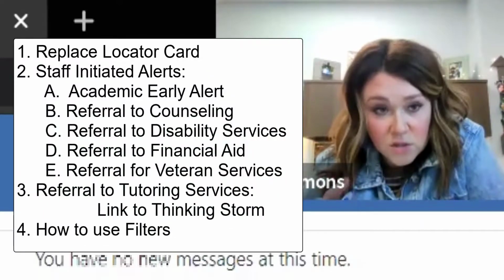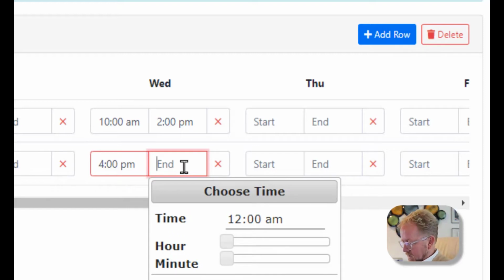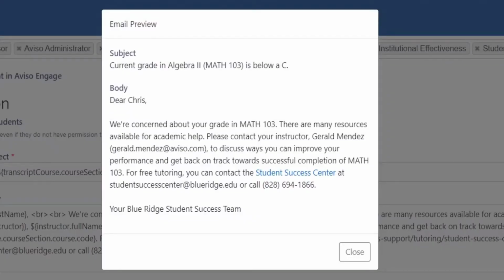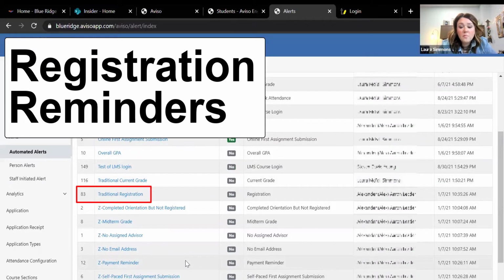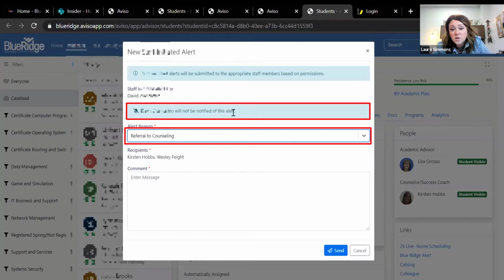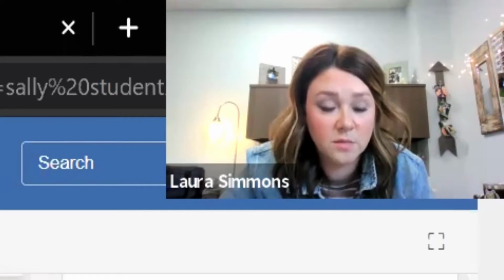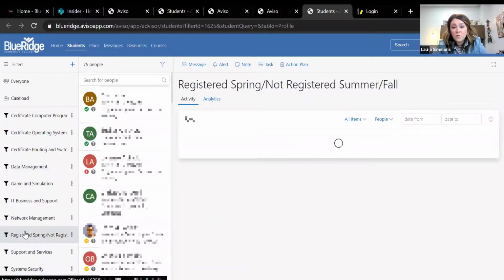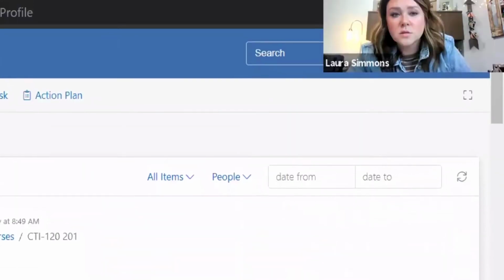AVISO Simmons Overview Oct 21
Session Index Below

AVISO at Blue Ridge Introduction 0:00
Replace Locator Card 0:20
Staff initiated Alerts Intro 3:30
Tutoring Referral Intro 4:12
Automatic Grade Alerts 4:39
Registration Reminders 8:29
Required Items Redux 9:27
Choosing a Student or Group 9:37
How to Create Staff Initiated Alerts 10:15
How a Staff Initiated Alert Looks 12:15
Student Success Center Referral (ThinkingStorm Form) 13:53
Creating and Using Filters 15:03
Sending a Message to a Filtered Group 17:35
Creating "Followers" as a Filter Group 19:31
End 20:43